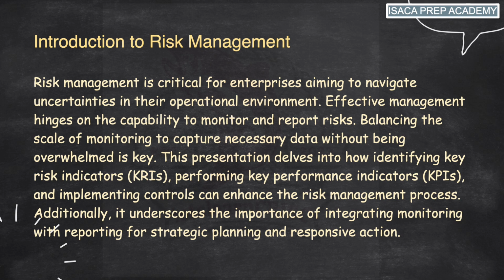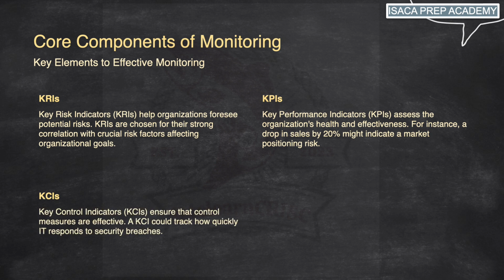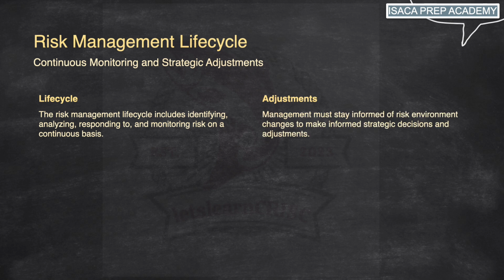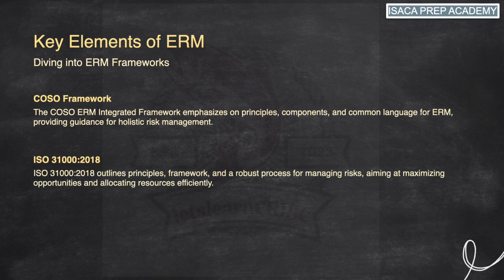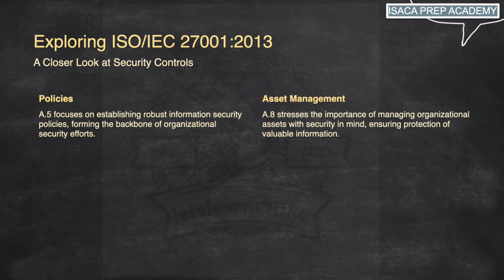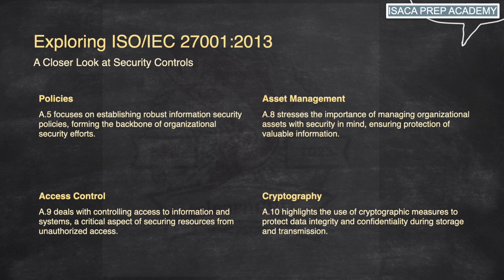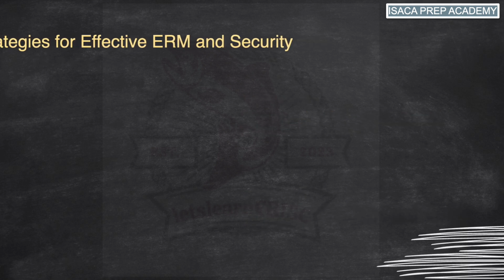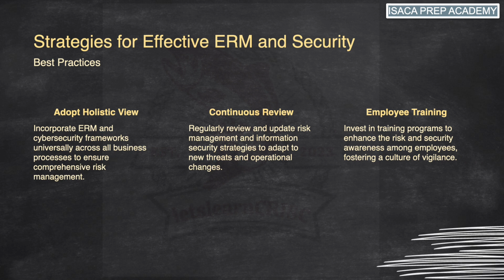CRISC PART 10: DOMAIN 3: Enhancing Organizational Security: A Comprehensive Guide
In this video, we'll explore key topics and strategies for strengthening security measures within your organization. From risk management and information security to employee training and continuous review, we'll cover everything you need to know to create a robust security posture.

First, let's dive into risk management. We'll discuss the importance of conducting thorough risk assessments and selecting suitable controls from frameworks like ISO/IEC 27002 to address identified risks. With a holistic view of risk management, organizations can proactively mitigate potential threats and vulnerabilities across all business processes.

Next, we'll explore the significance of information security frameworks such as ISO/IEC 27001 and NIST Cybersecurity Framework. These frameworks provide guidelines and best practices for managing cybersecurity risks effectively, ensuring the confidentiality, integrity, and availability of information assets.

We'll then discuss the critical role of continuous review in adapting to new threats and operational changes. Regularly reviewing and updating risk management and security strategies enables organizations to stay ahead of evolving threats and maintain a proactive stance in managing risks.

Employee training is another vital aspect of organizational security. Investing in comprehensive training programs enhances risk and security awareness among employees, fostering a culture of vigilance. By empowering employees with the knowledge and skills needed to recognize and respond to security threats, organizations can strengthen their overall security posture.

Throughout the video, we'll provide practical tips and insights on implementing these strategies effectively within your organization. Whether you're a small startup or a large corporation, enhancing organizational security is essential for protecting sensitive information and maintaining trust with customers and stakeholders.

Join us as we explore these topics in depth and learn how to create a culture of security excellence within your organization. Together, let's build a safer and more secure future for all!